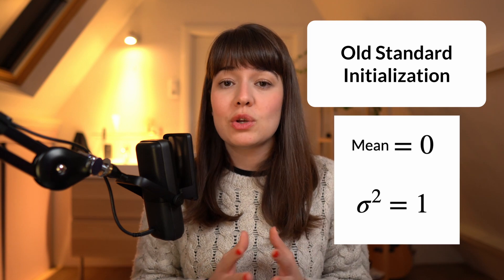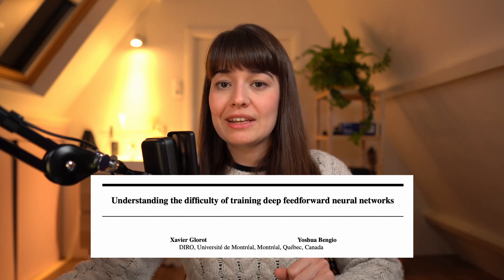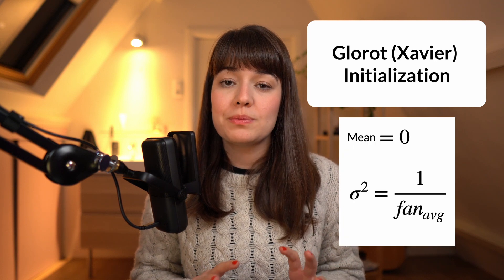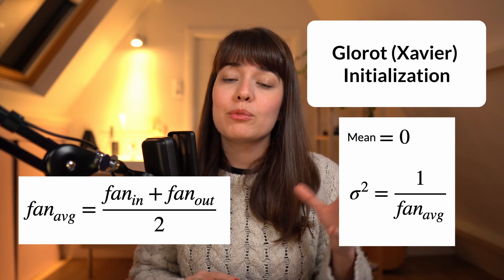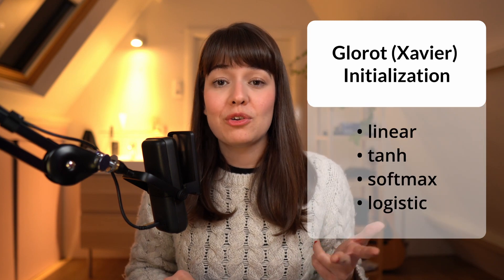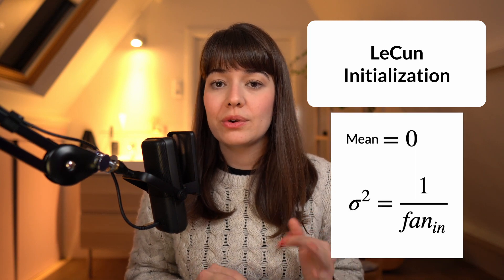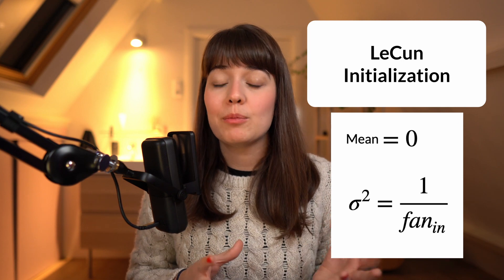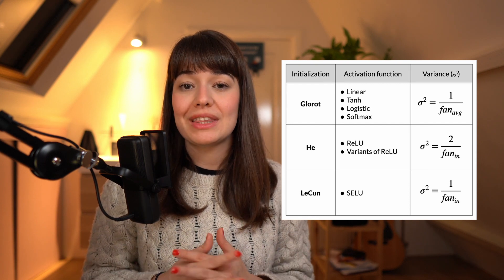Weight Initialization for Deep Feedforward Neural Networks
Weight initialization, even though a minor concern, has serious effects on the deep feedforward neural networks we train. Thanks to Xavier Glorot and Yoshua Bengio, we are aware that using a normal distribution for initializing weights with mean of 0 and variance of 1 contributes to the unstable gradients problem. That's why new techniques have been proposed to overcome these issues.

In this video we learn what these techniques are, how they are different from each other and what their perfect activation function matches are.